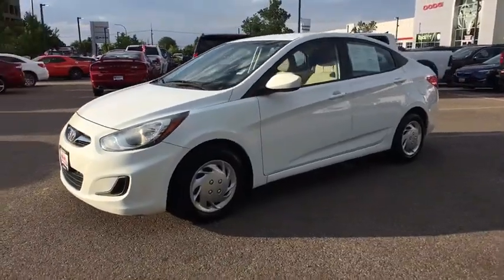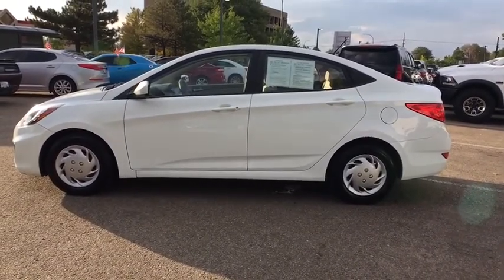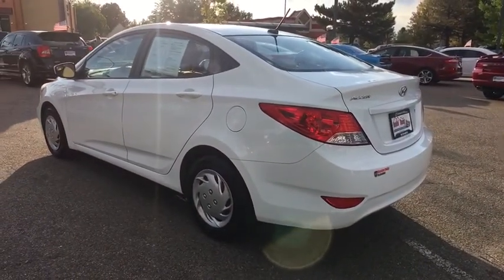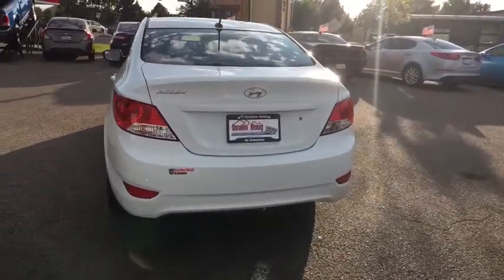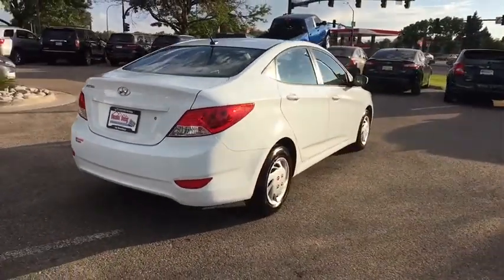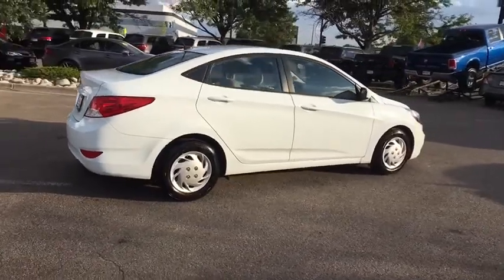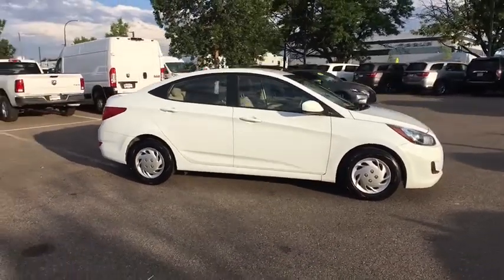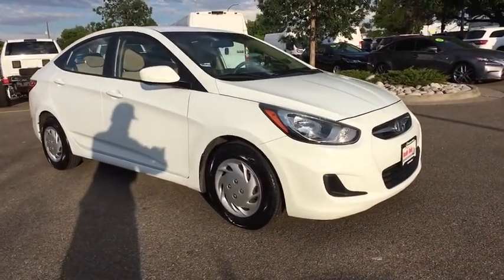2014 Hyundai Accent Denver, Littleton, Aurora, Parker, Colorado Springs, CO J016801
Century White  2014 Hyundai Accent available in Denver Colorado at Brandon Dodge. Servicing the Littleton, Aurora, Parker, Colorado Springs, CO area.

Brandon Dodge
5600 S Broadway

Recent Arrival! Certified.brbrAccent GLS, 1.6L I4 DGI DOHC 16V, FWD, White, Beige w/Cloth Seat Trim. Odometer is 1705 miles below market average! 27/37 City/Highway MPGbrAwards:br * ALG Residual Value AwardsbrCertification Program Details: Dealin Doug Certified Advantage Pre-Owned Vehicle 3 Year 100,000 mile Limited Powertrain Warranty. Includes 24/7 emergency roadside assistance. The Dealin Doug Certified Advantage pre-owned limited powertrain warranty begins on the vehicle purchase date and continues up to 3 year or 100,000 miles on the odometer, whichever occurs first.